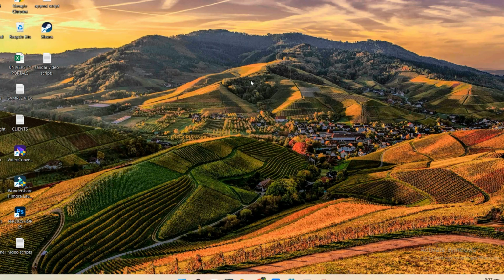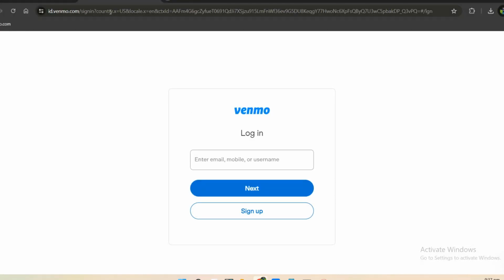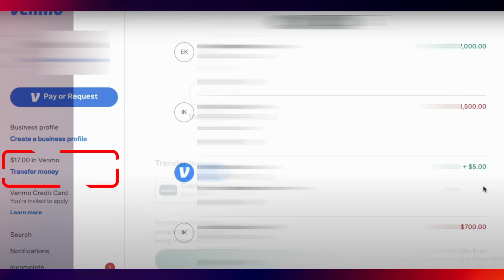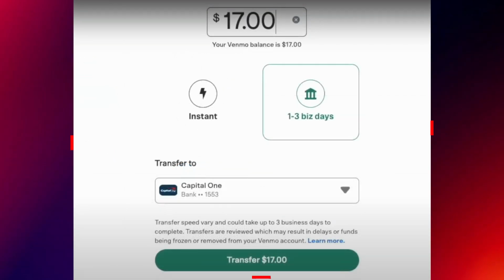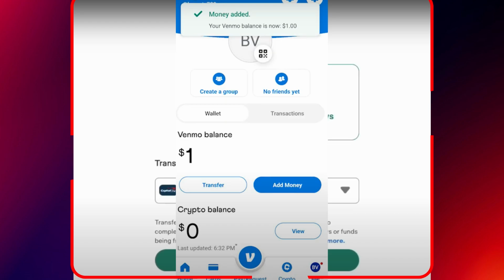How To Withdraw Money On Venmo (Quick and Easy)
Learn how to withdraw money on Venmo easily with this step-by-step guide for 2025. Whether you're transferring funds to your bank account or using an instant transfer, this tutorial explains all the methods to cash out your Venmo balance safely and quickly. Perfect for beginners looking to manage their digital finances efficiently.